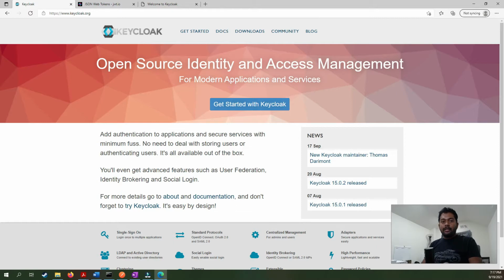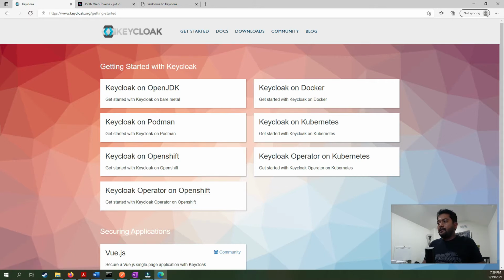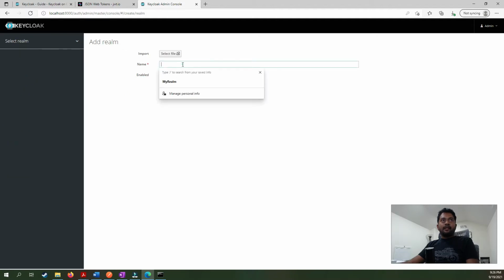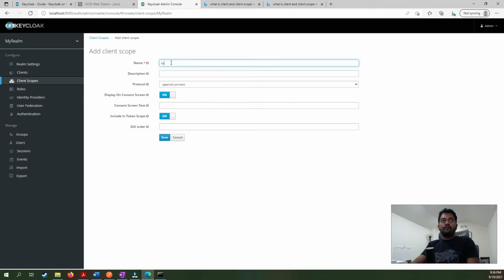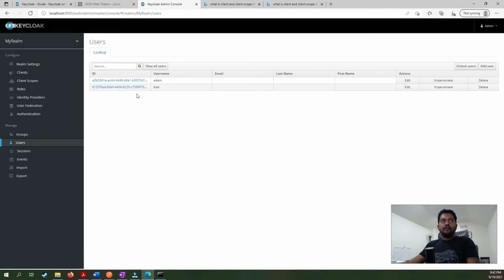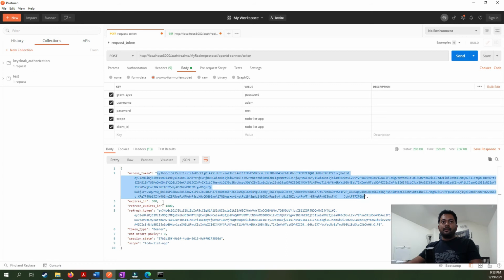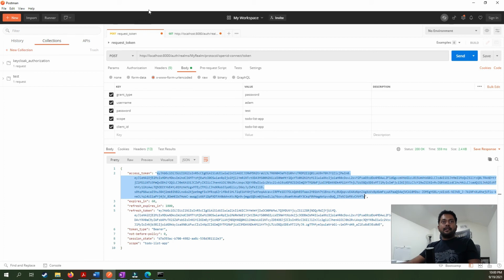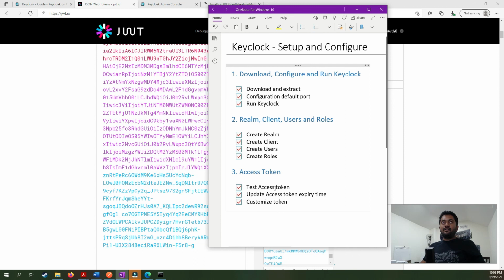Keyclock - Authentication Service - Setup and Configure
Learn how to configure Keyclock to serve as an Authentication service.

Contents of this Video:

1. Download, Configure and Run Keyclock
 Download and extract
 Configure default port
 Run Keyclock
2. Realm, Client, Users and Roles
 Create Realm
 Create Client
 Create Users
 Create Roles
3. Access Token
 Test Access token
 Update Access token expiry time
        Customize token